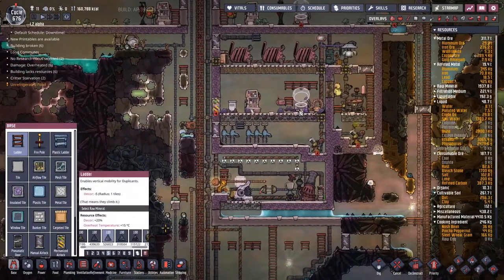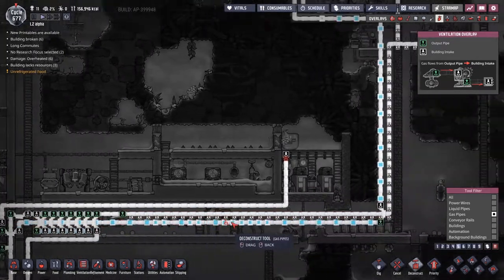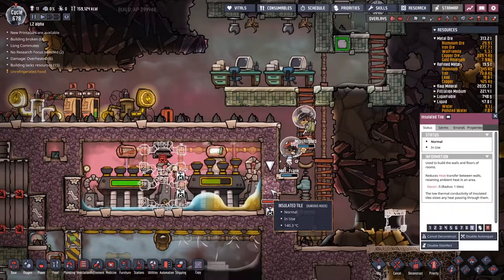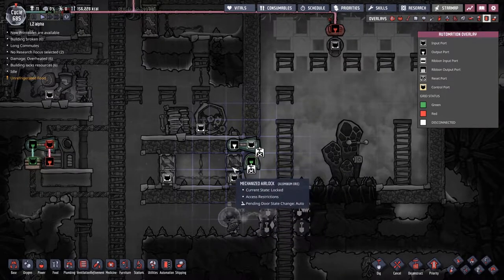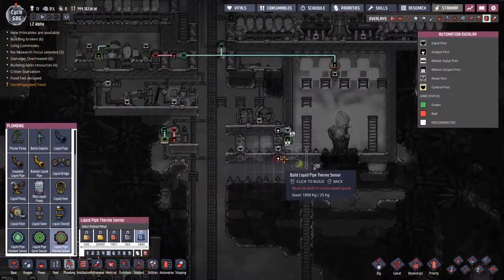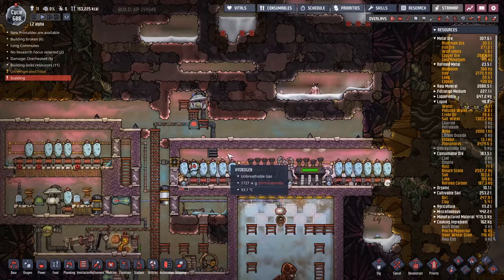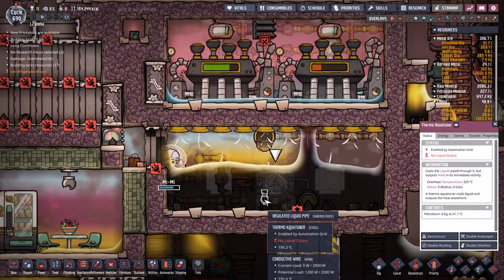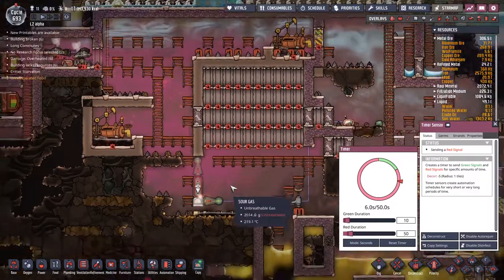Oxygen not included - 49 - Maintenance day